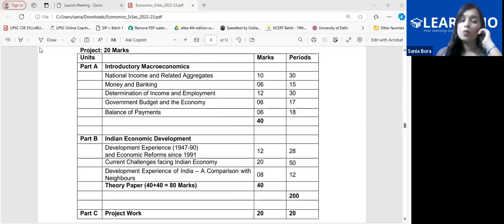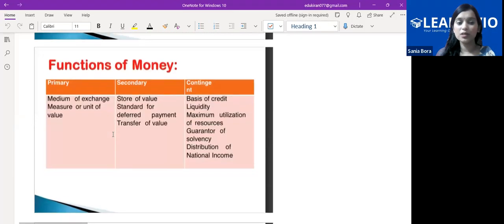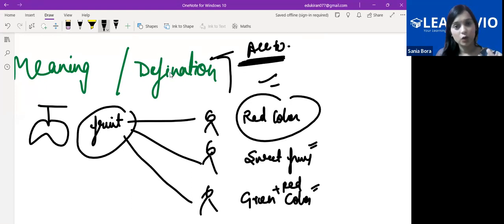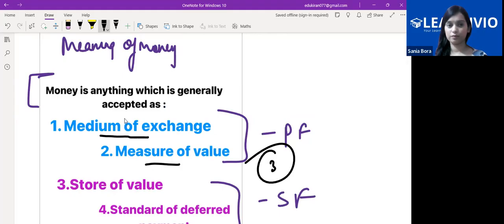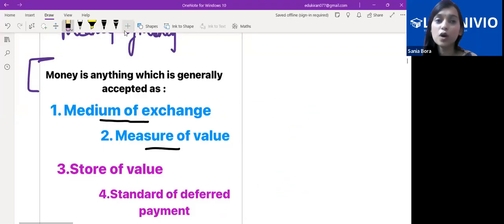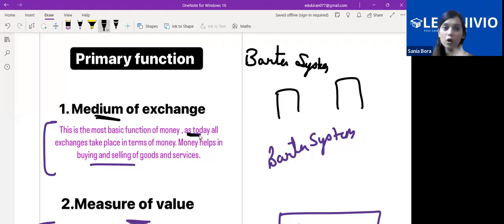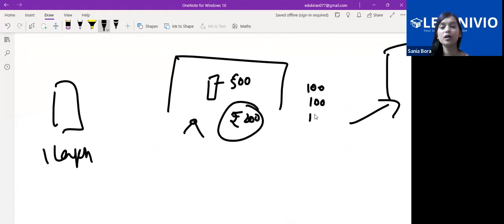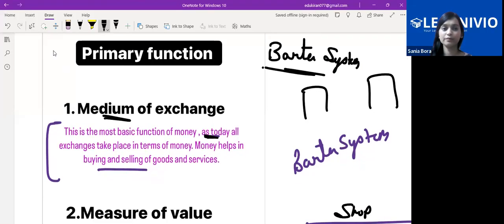Learnivio | Economics Lect TRIAL CLASS FOR Ibrahim Khan 09-10-2024